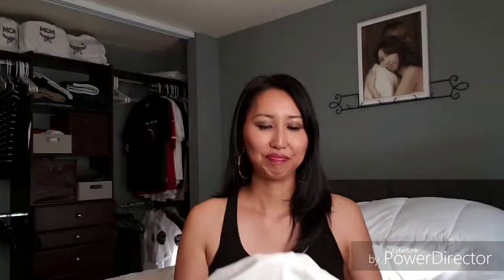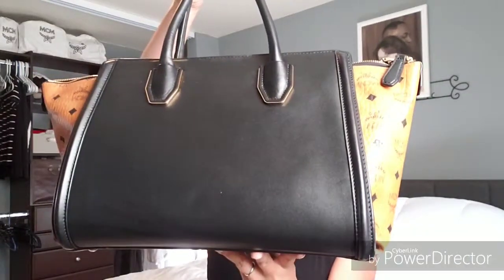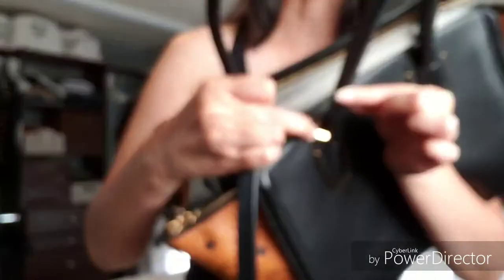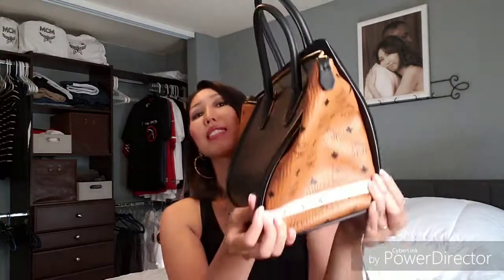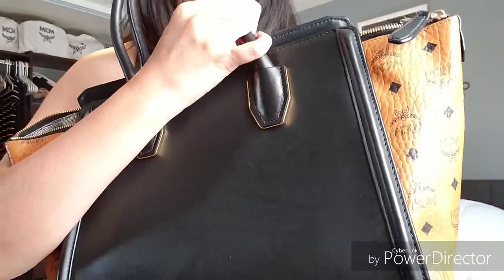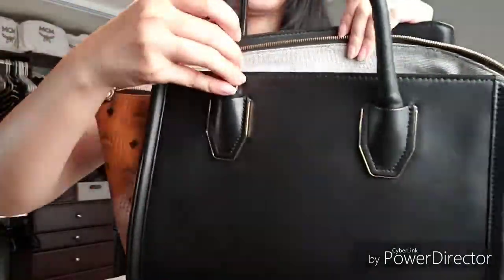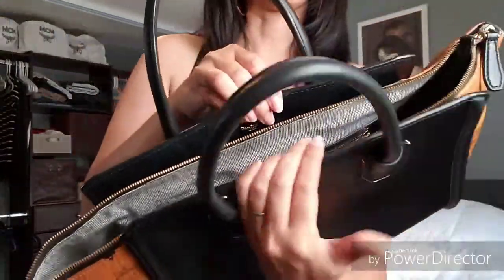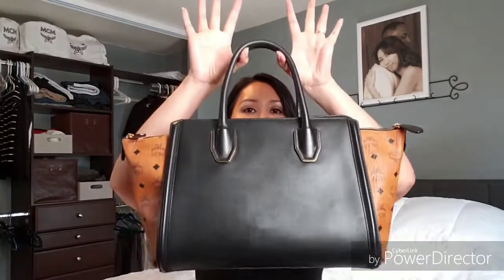My Collection Stories: MCM Kathy Visetos Satchel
In this video I'm sharing the story of my 4th MCM bag purchase which was a great pre-loved find!

Here is the link to my pre-loved MCM on The Real Real

This video is about my thoughts about my MCM Visetos Handbag